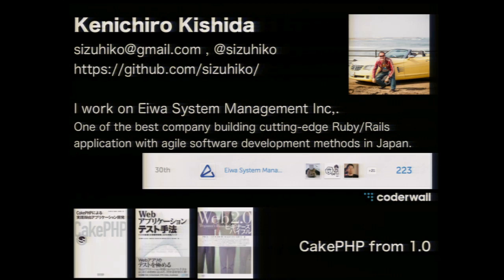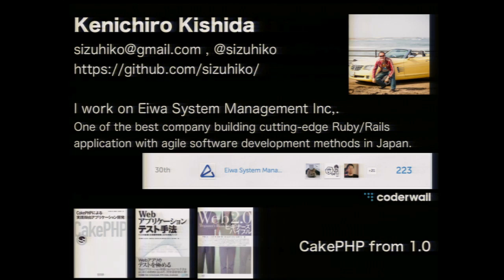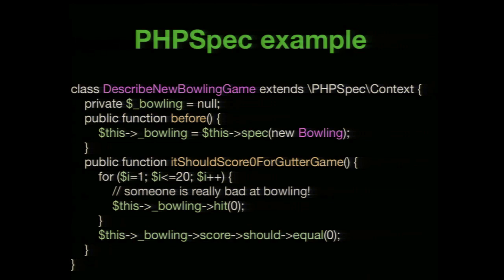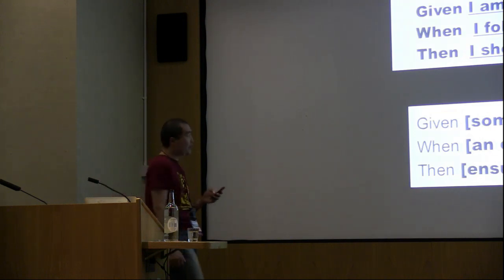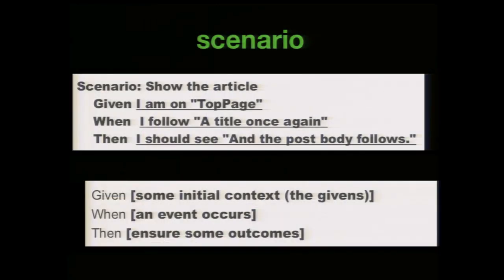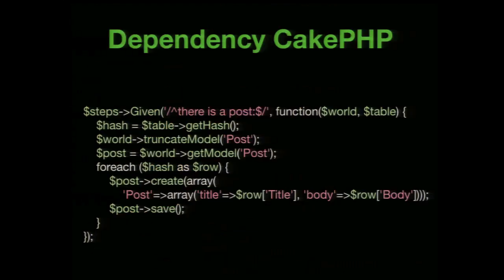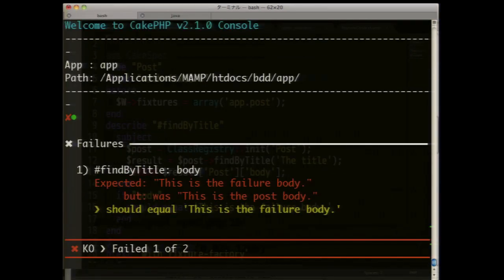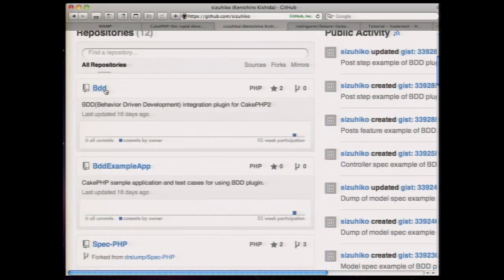BDD for CakePHP applications - Kenichiro Kishida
I want to talk about BDD(Behavior Driven Development) on CakePHP.

About BDD
Spec frameworks - PHPSpec, speciphy, Spec for PHP
Story frameworks - Behat, Cuke4PHP
Plugins - CakeBehat (this will extend to BddPlugin)
How to write test code of model using Spec framework - ex. Post model
How to write test code of application using Story framework - ex. Blog tutorial
Demonstration